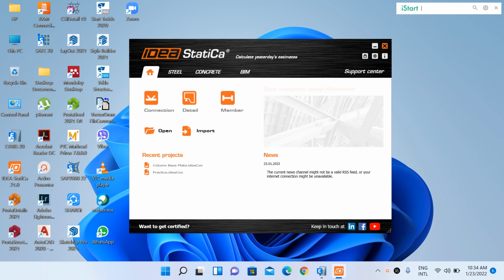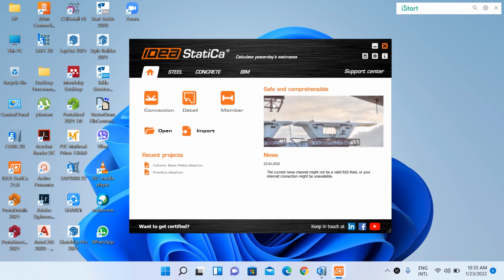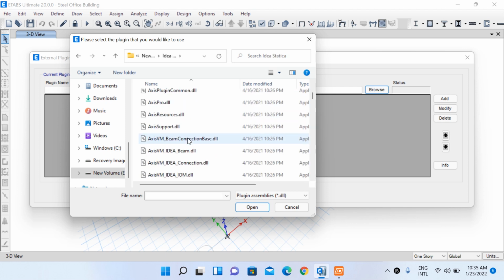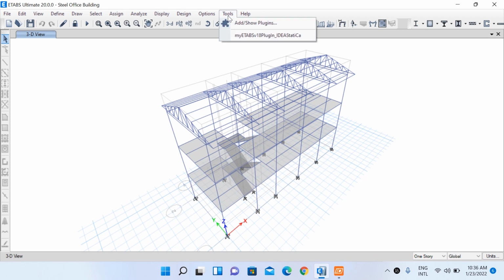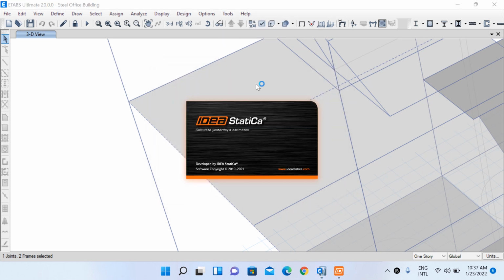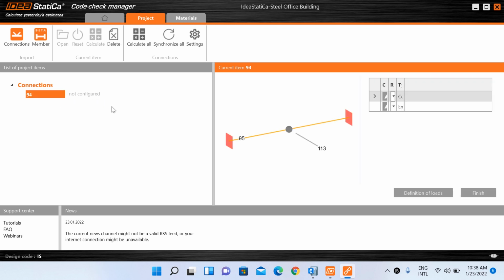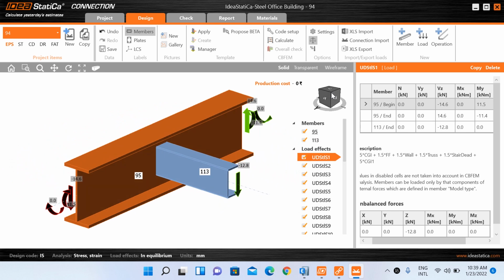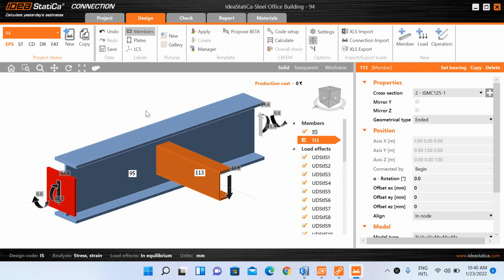Install IDEA StatiCa Plugin for ETABS । Import from ETABS to IDEA StatiCa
In this short video, we will look at how to add IDEA StatiCa plugin to ETABS and then, we import one sample joint from our steel structure model to IDEA StatiCa.